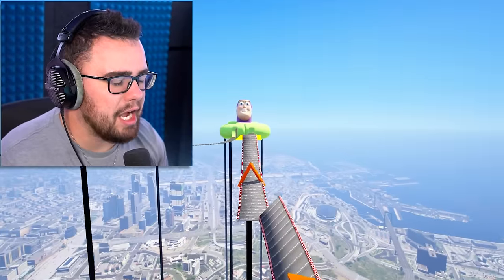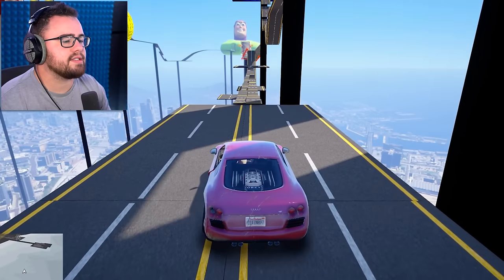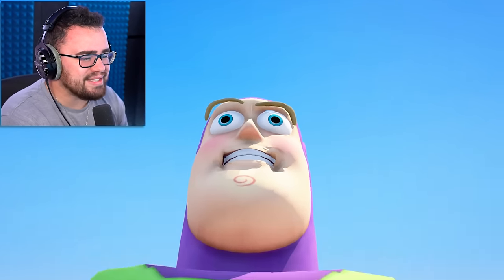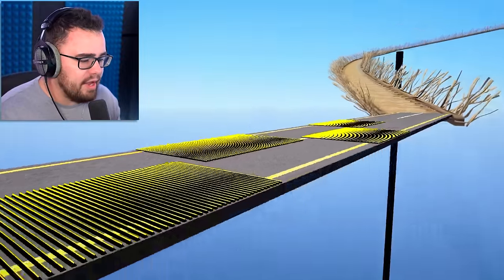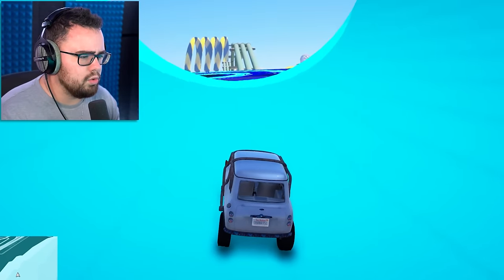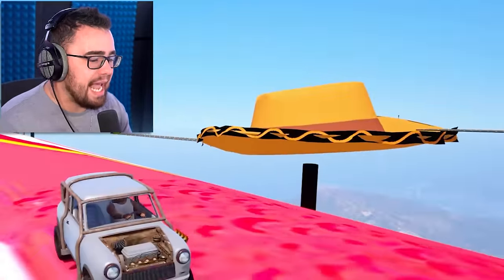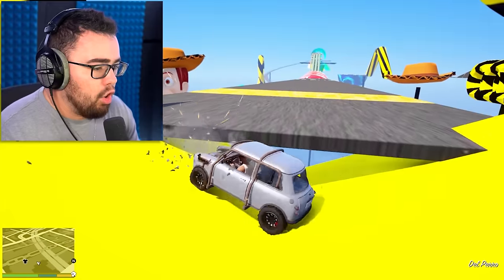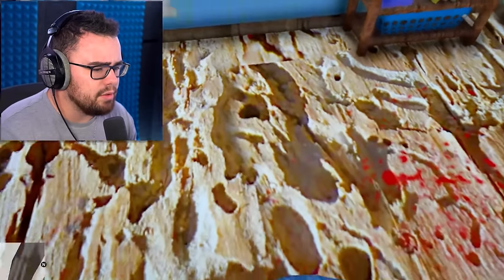What Happened In TOY STORY House? (GTA 5 Mods)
What happened to Woody and Buzz inside of Andys Toy Story room?